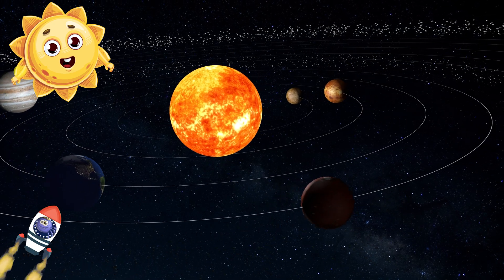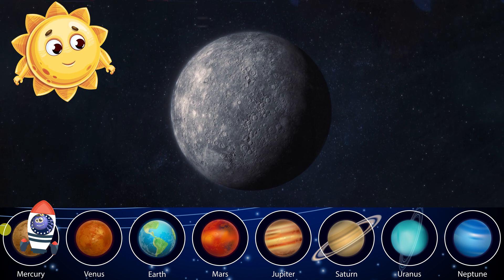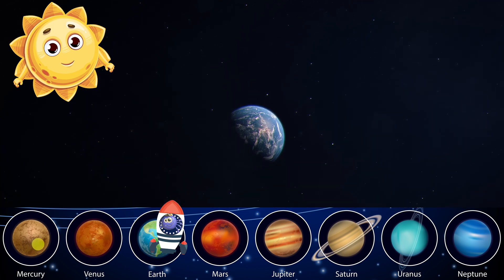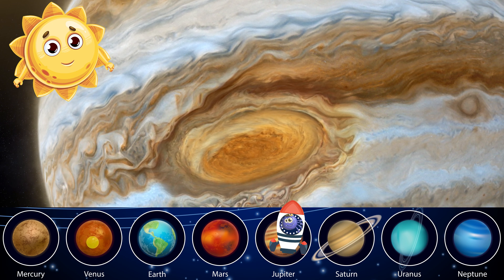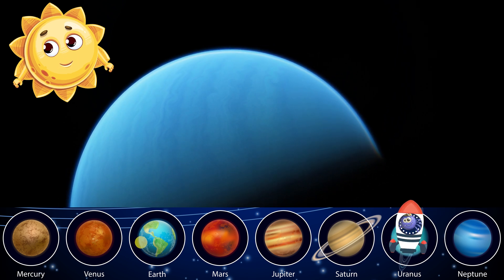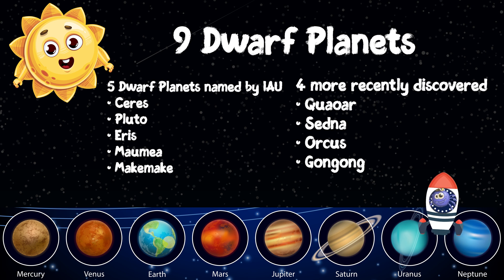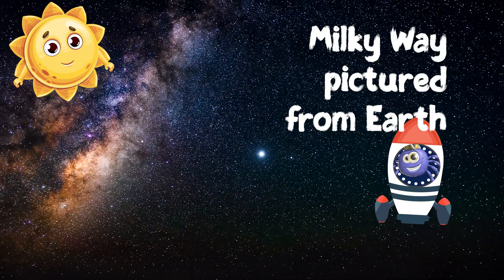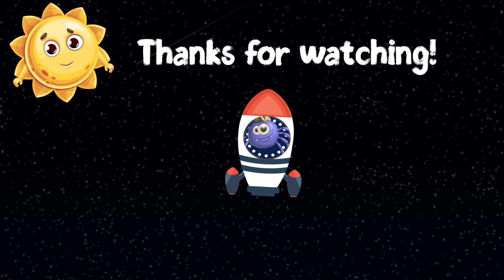Aldo's Solar System for Kids: Exploring Space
Journey with Aldo as we venture beyond our blue planet to explore the wonders of the solar system. Perfect for young astronomers, this engaging video will take you on a voyage to each planet, their unique features, and the magic that binds them together in a celestial dance around the sun. 🌞

Highlights:
✨ Dive deep into the mysteries of the Milky Way Galaxy, our cosmic neighborhood.
✨ Get up close and personal with planets, moons, and awe-inspiring phenomena.
✨ Fun animations and visuals that make space exploration come alive for kids.

Whether you're curious about the rings of Saturn, the storms on Jupiter, or the red plains of Mars, Aldo's got you covered! Be sure to grab your space helmet and join us for an educational adventure that's out of this world. 🪐